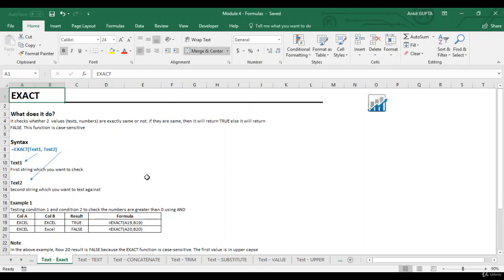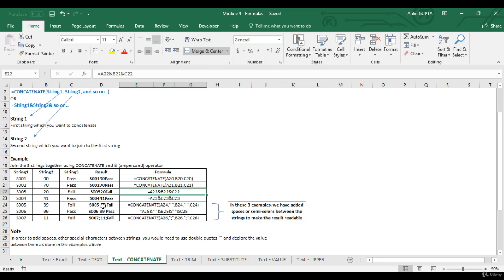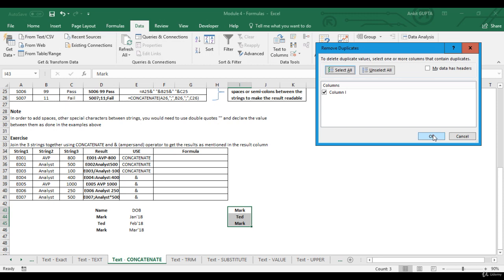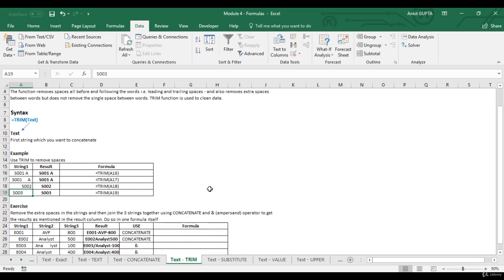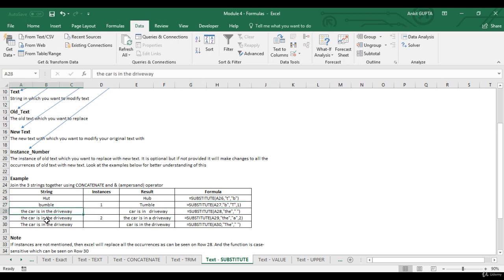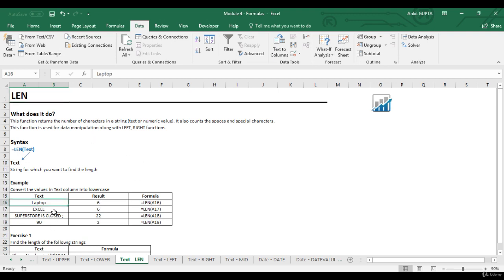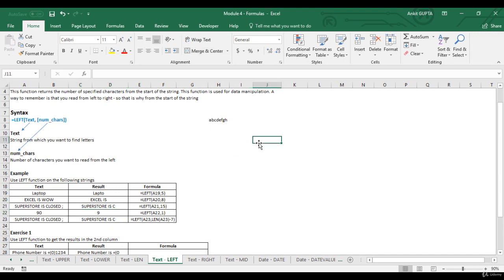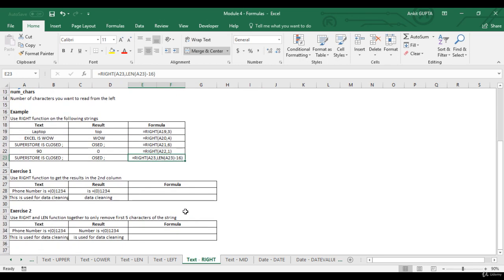Text Functions in Excel - Learn Online